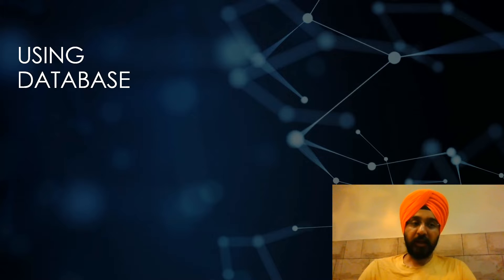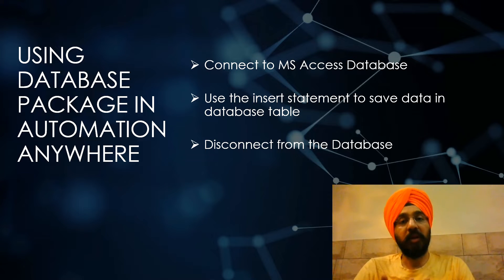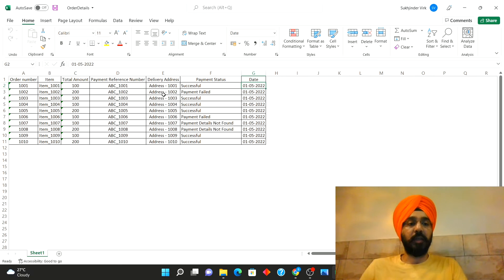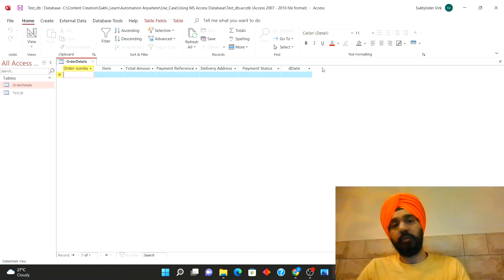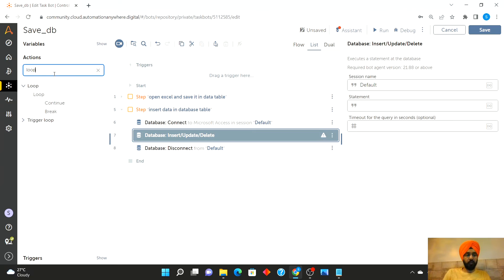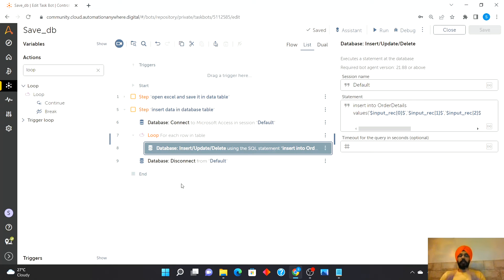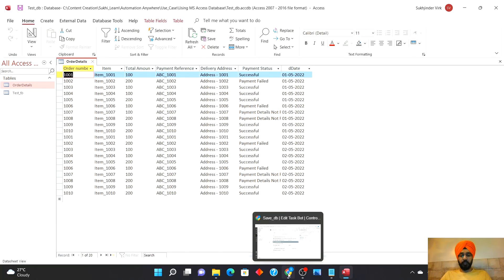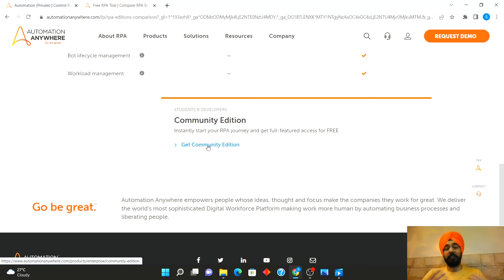Insert Data in Database Using Automation Anywhere - RPA - Robotic Process Automation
In This video I am demonstrating the bot building process for inserting data from an Excel file into a MS Access Database.